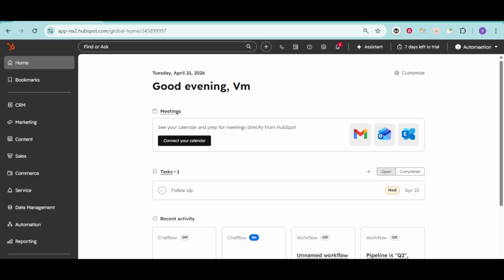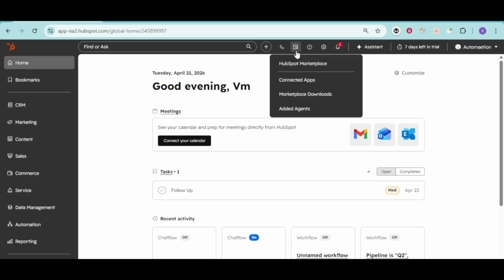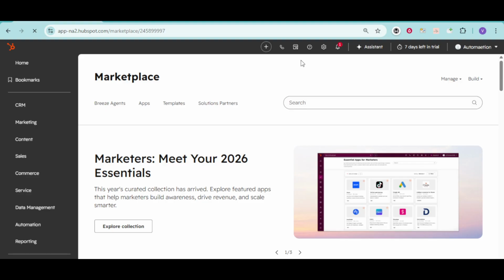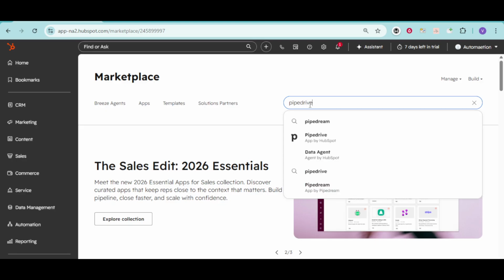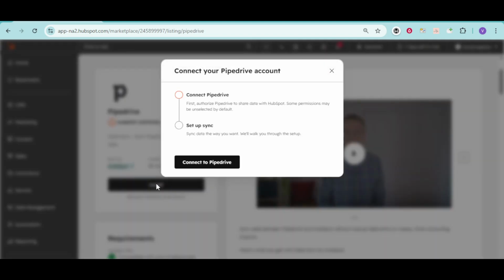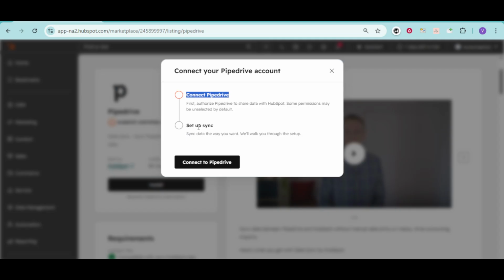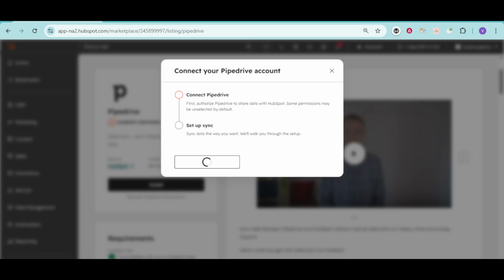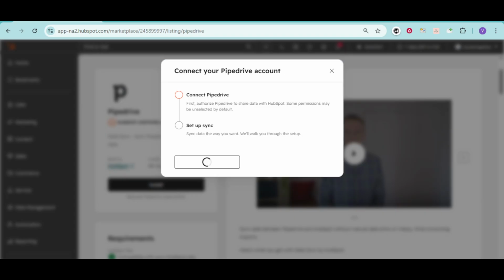How to Connect Third Party Apps Using Data Sync in HubSpot 2026 (Quick Guide)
In this video, we'll explore the process of connecting third-party applications using HubSpot's Data Sync feature. Understanding how to integrate these tools can significantly enhance your workflow and data management, making it easier to leverage your customer relationship management effectively.

You'll learn the step-by-step method to set up these connections and maximize your HubSpot experience. Watch till the end to gain insights that could transform how you utilize your software tools.